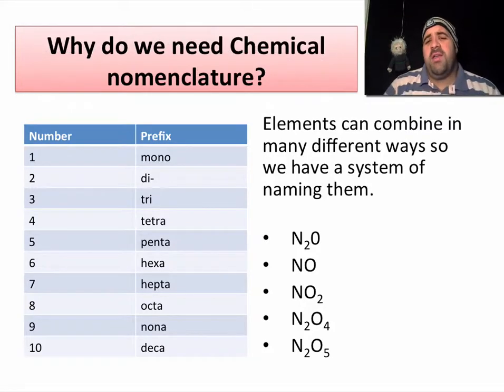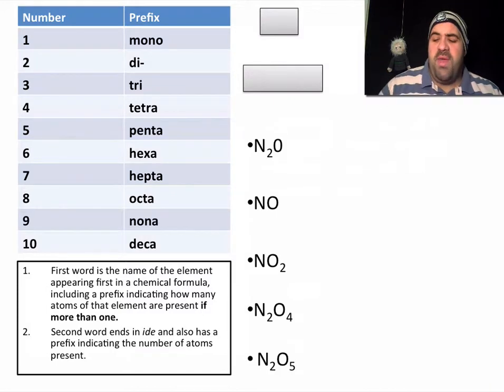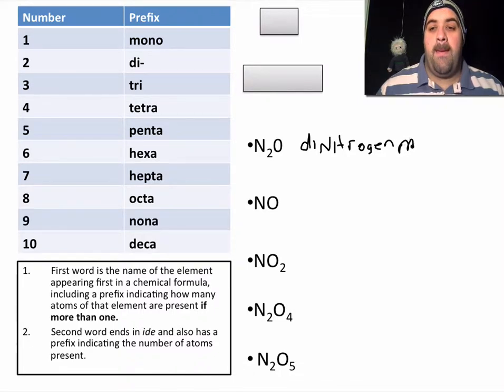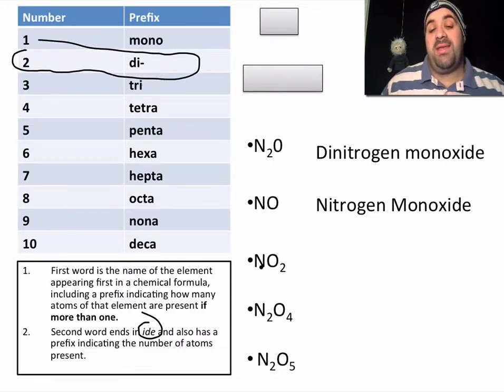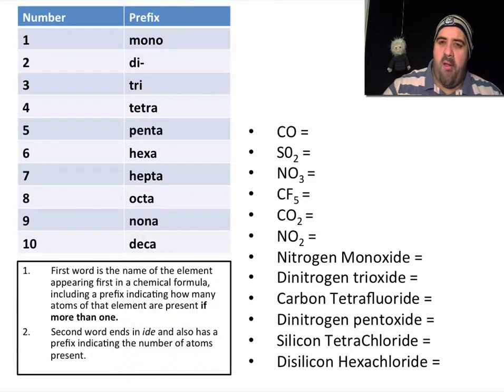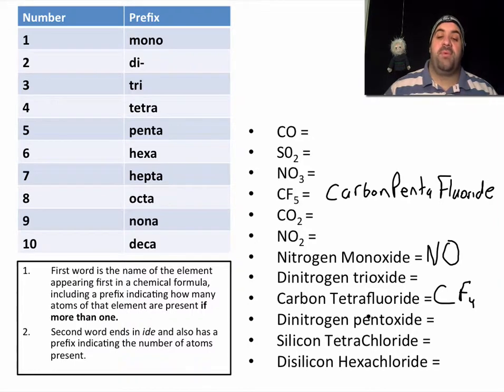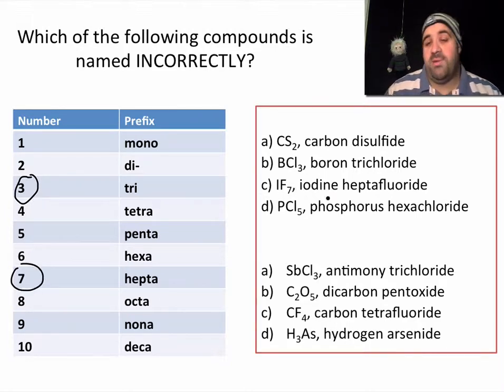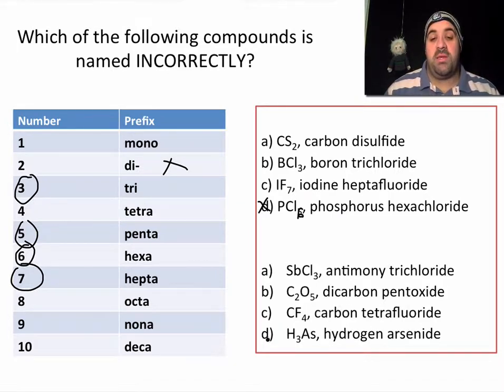Chemical Nomenclature: Naming Covalent Molecules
How to name simple covalent molecules using prefixes...